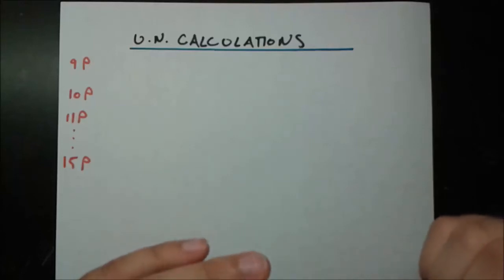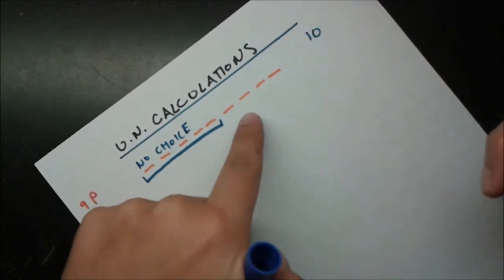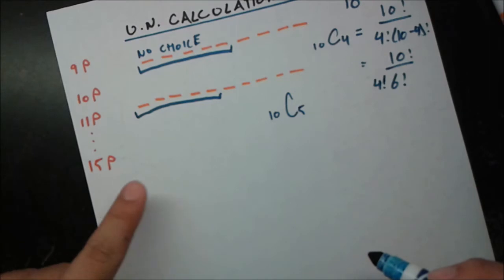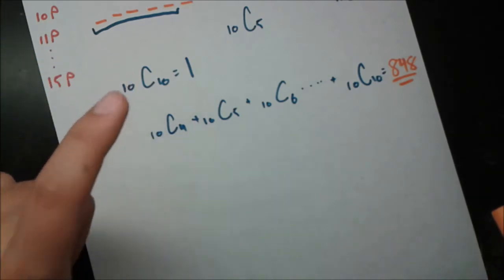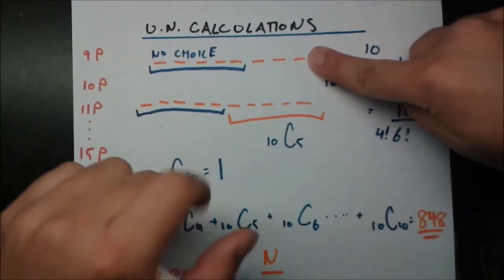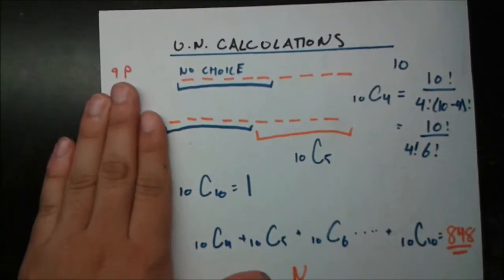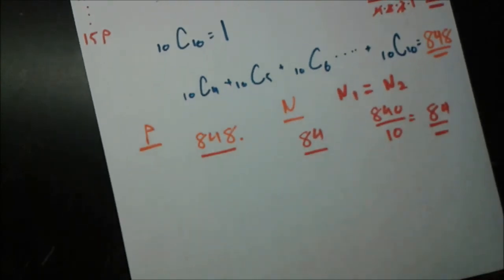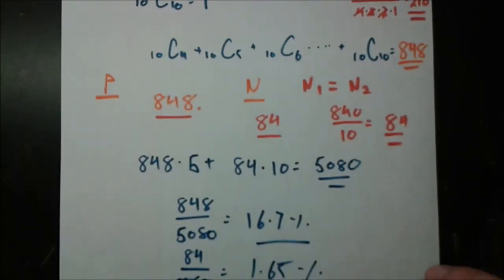United Nations Banzhaf Power Index Calculations